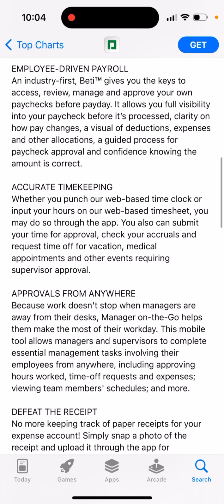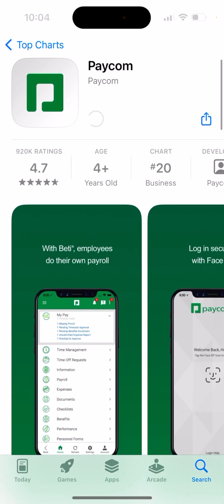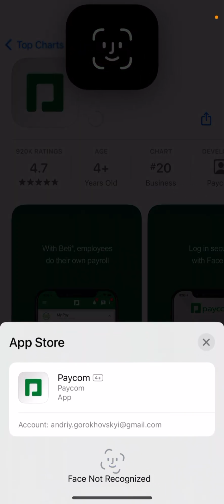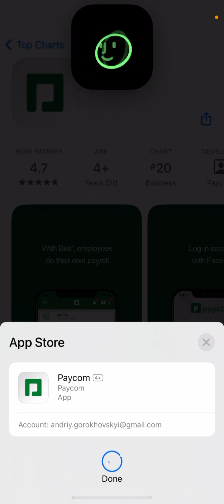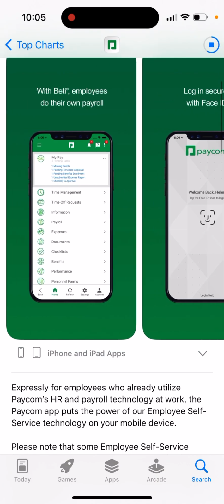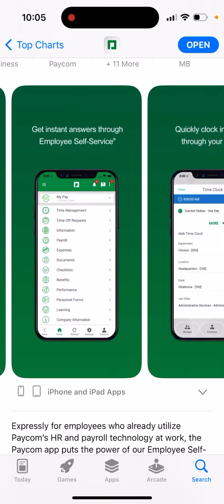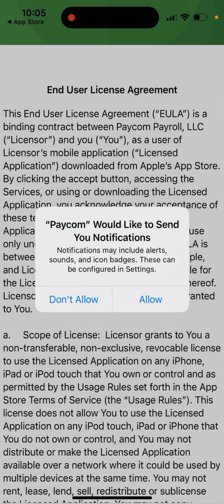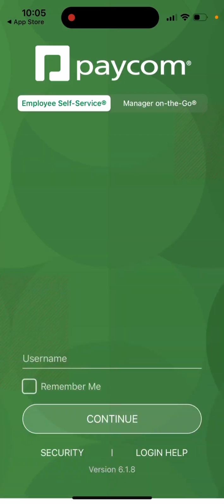How to install Paycom app on iPhone?